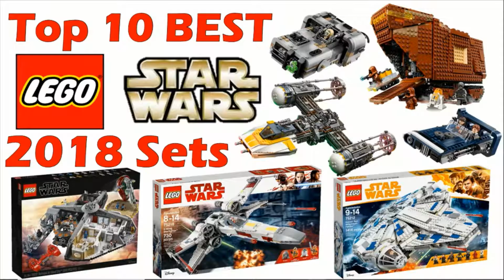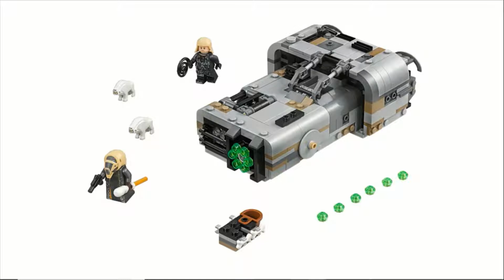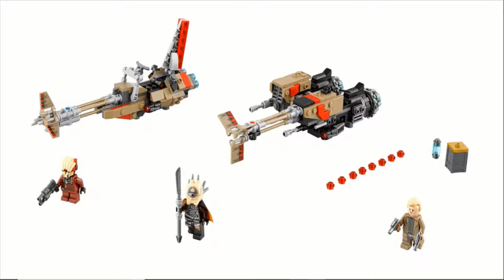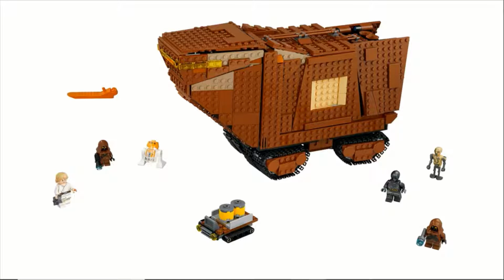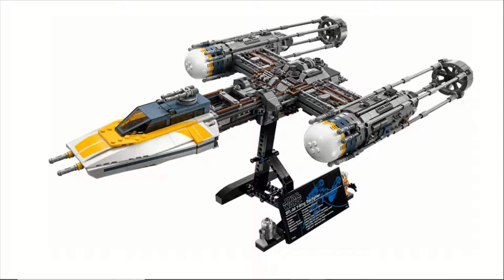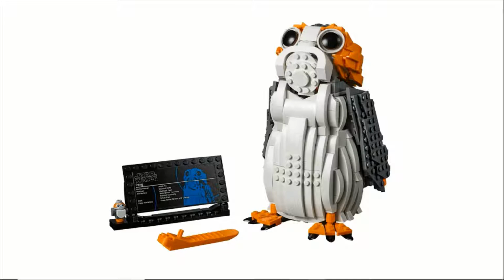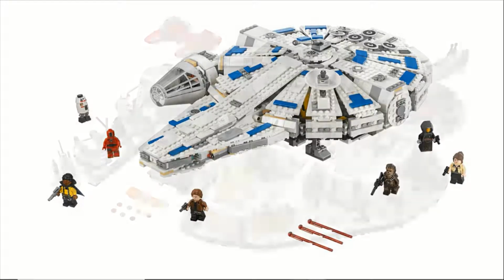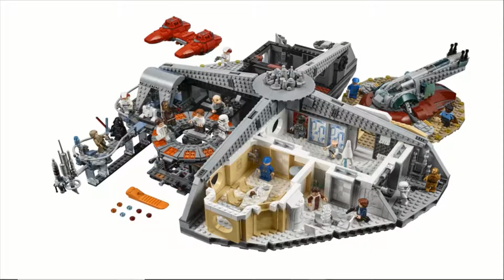TOP 10 BEST LEGO Star Wars 2018 Sets!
Let me know what you think of these sets down in the comment section below!

Hey guys, This is my top ten list of the best LEGO Star Wars sets from the theme's twentieth year of 2018.